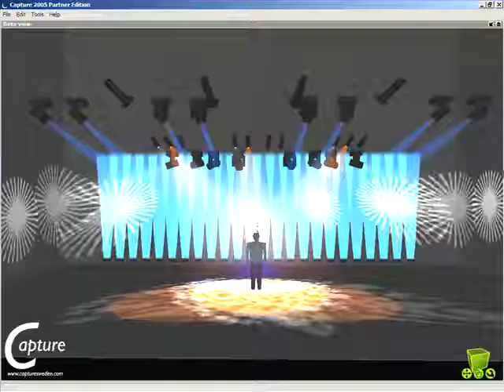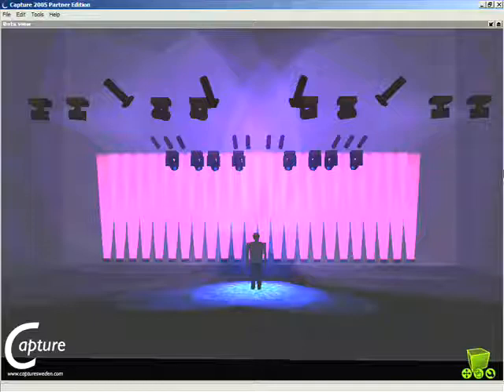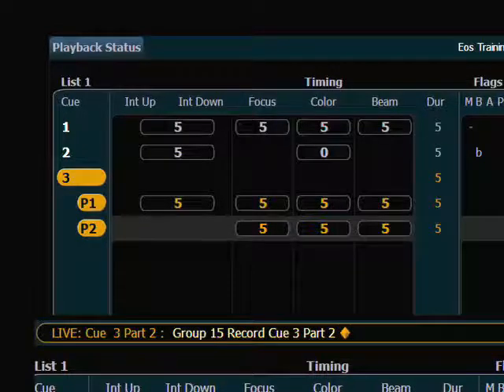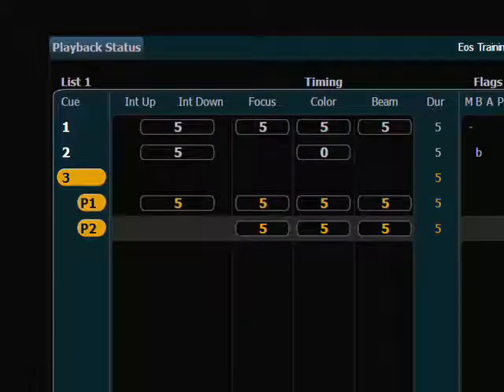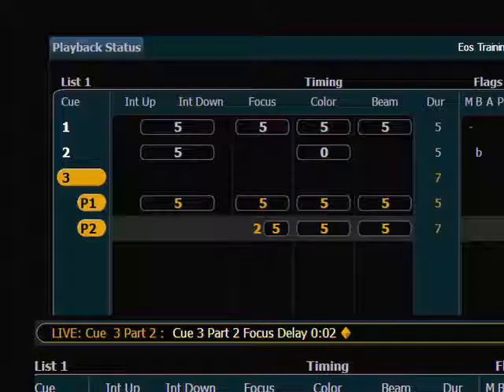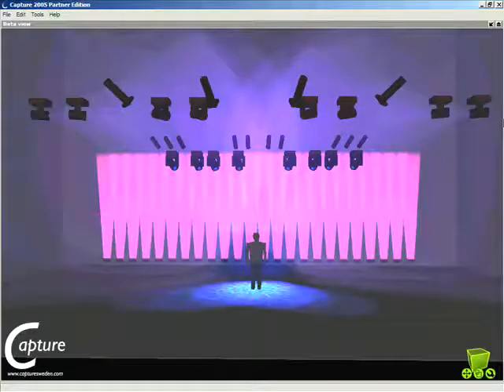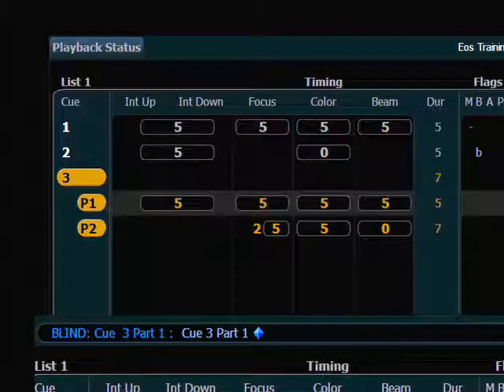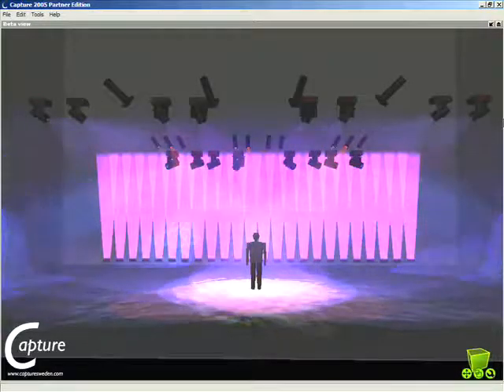APC 29 Multi-Part Cues